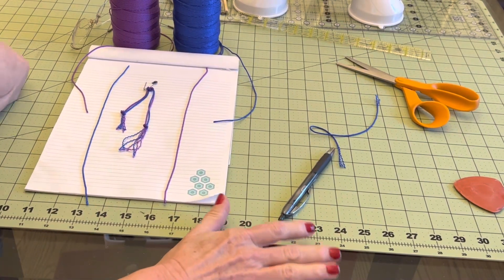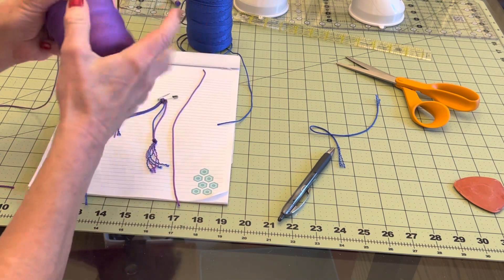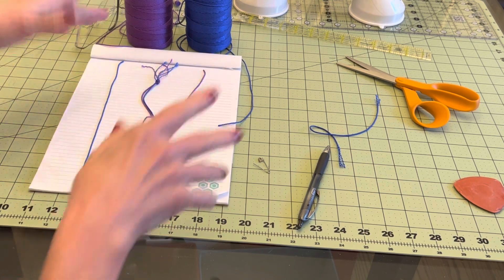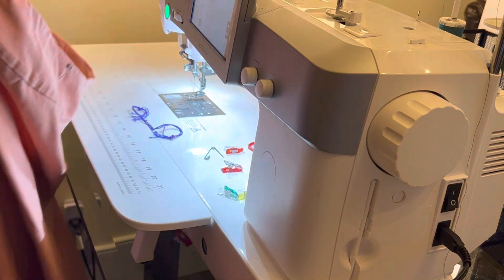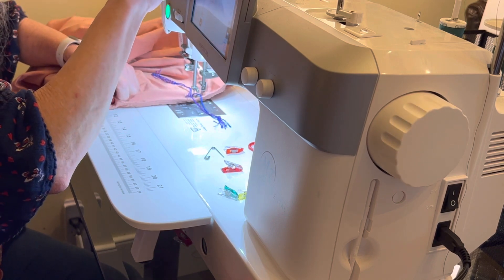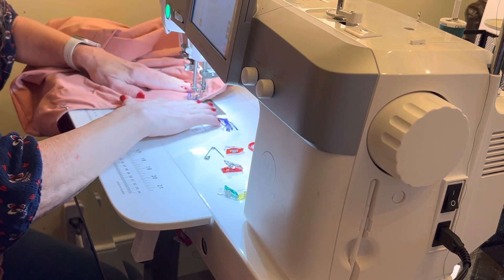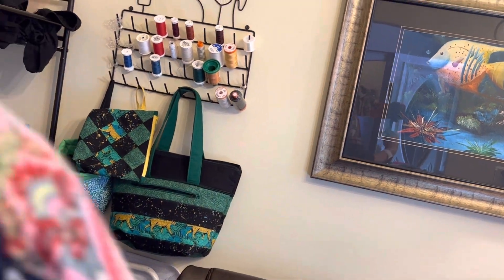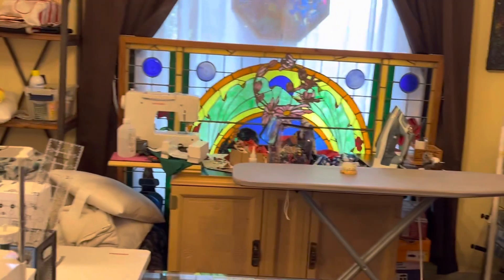Making tsitsit/tassels tutorial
I’m describing step-by-step everything that I do to put tassels on my clothes. sorry if it’s a little discombobulated I was having a jitters attack but that’s life for me. :-)

I hope you can follow along, you’ll see what we do anyway, right or wrong.